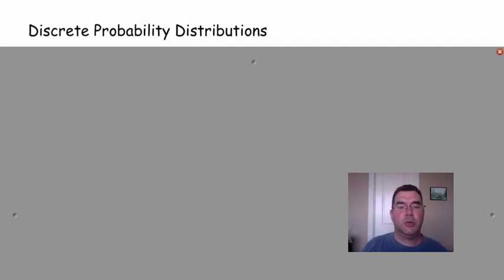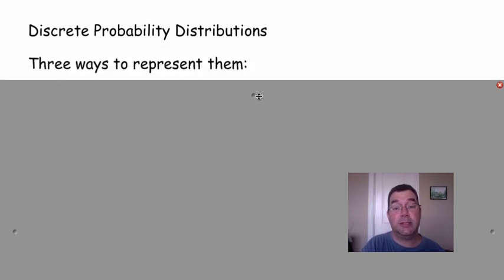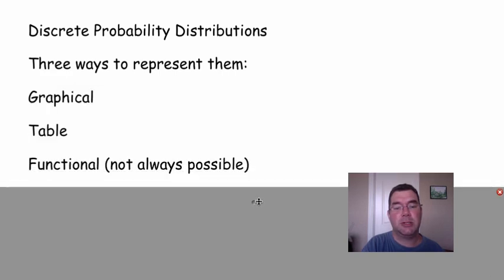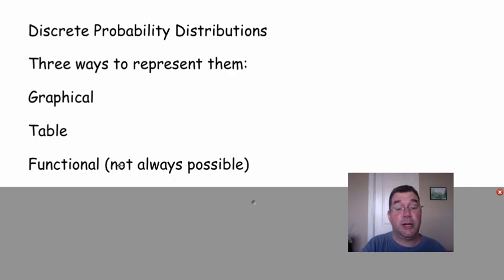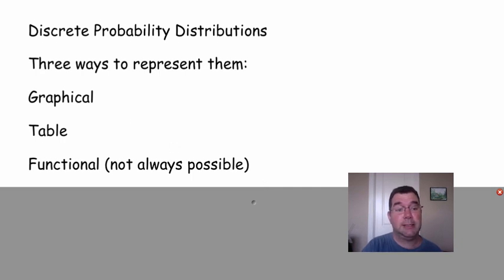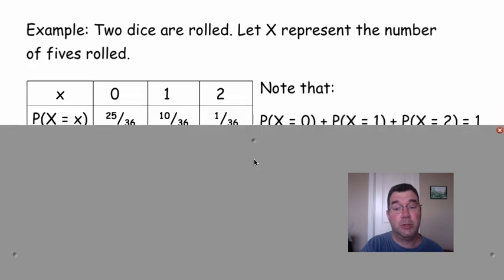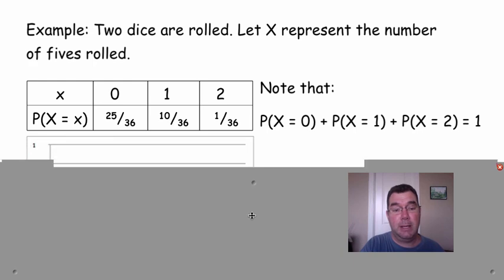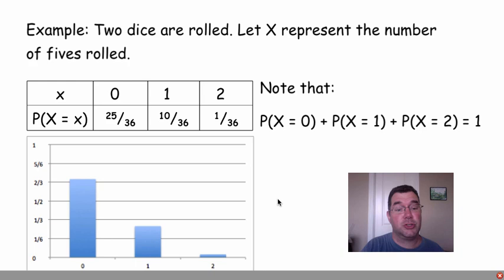Discrete Probability Distributions